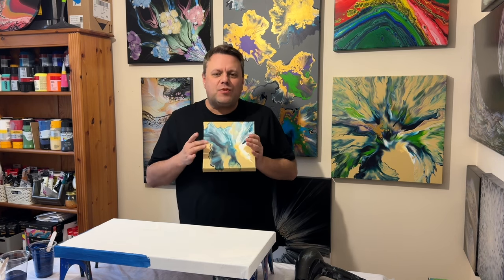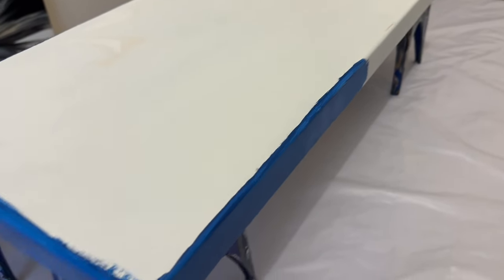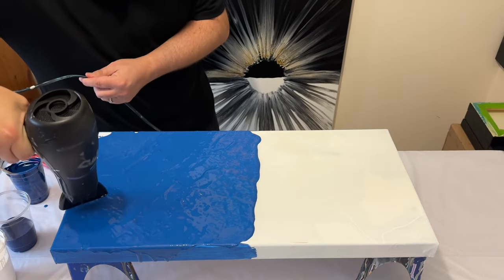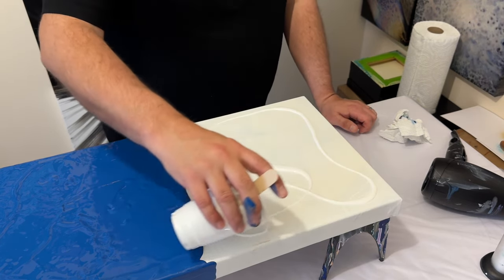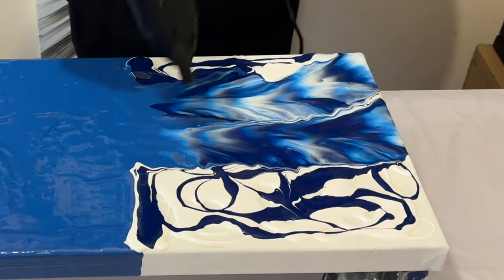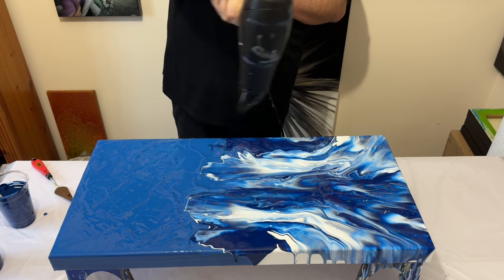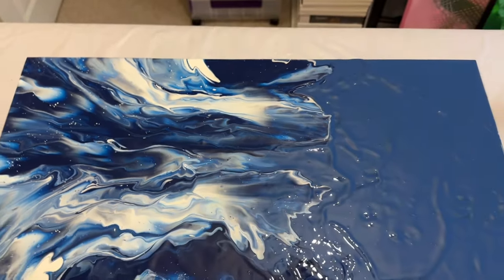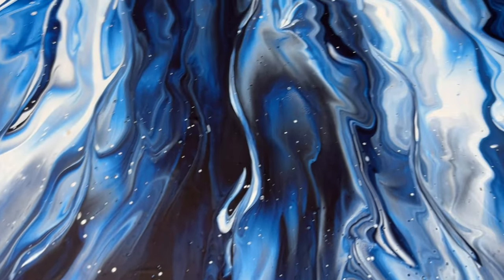Beautiful BLUES 🔵⚪️ Chaos Dutch Pour / Abstract Fluid Acrylic Painting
Today I wanted to do a pour that used only two colors! Prussian Blue and Titanium White... and WOW what a great result it was as the colors infused and made several tones.

It helps me reach more people across YouTube who might also like my process and the creation tutorials I share.

▶ Canvas size: 12x24 inches

▶ Pouring Medium formula: My paints are mixed with a Pouring Medium for all techniques unless otherwise stated in the video. The ratio I use is 1:3:1 Paint/Medium/Water. I use Floetrol/Owatrol for my medium. For those creations that I use water only (again I will say so in the video so please watch the full video for more details) Water only creations use the ratio of 1:1 paint to water.

▶ Color Palette:
Amsterdam:  Titanium White
Daler Rowney System3: Prussian Blue

▶ Hair dryer: When I use a hair dryer I use the Remington D3010 and always use the cool setting and the lowest blow speed.

00:01 - Welcome and Concept
01:03 - Color palette
01:55 - Base color application
03:13 - Layering the paint for the chaos blow out
04:17 - Blowing out the paint
06:25 - Close Ups
07:47 - Dry version

** If you're looking to learn, check out my online, self-paced course